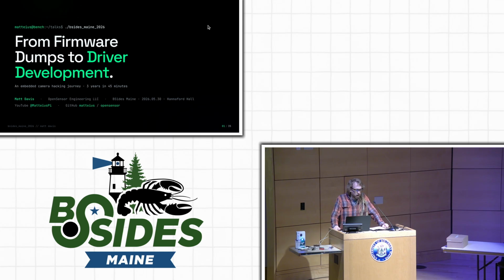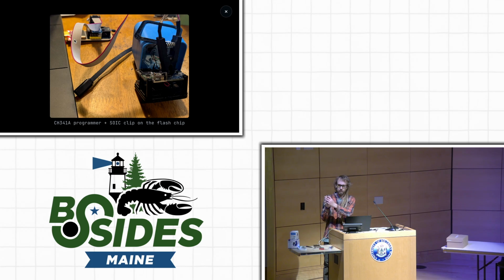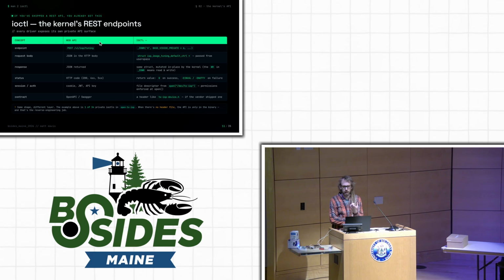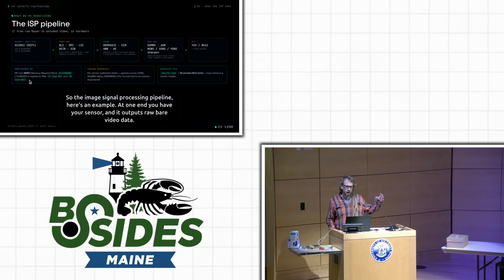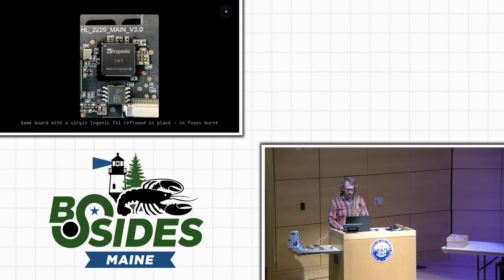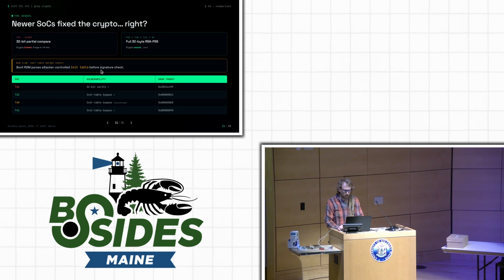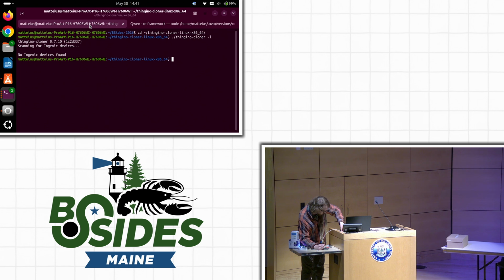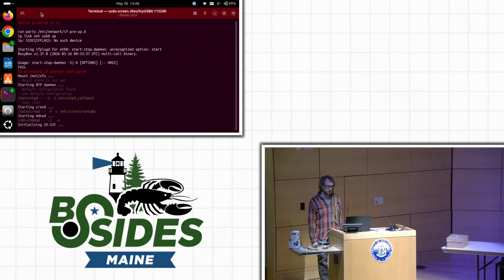From Firmware Dumps to Driver Development: An Embedded Camera Hacking Journey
BSides Maine 2026
Speaker: Matt Davis
Title: From Firmware Dumps to Driver Development: An Embedded Camera Hacking Journey